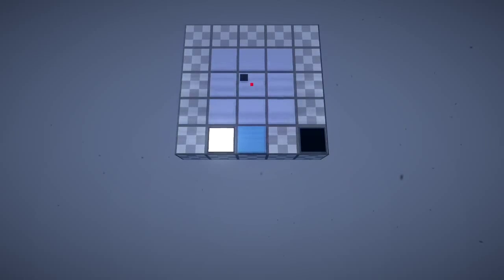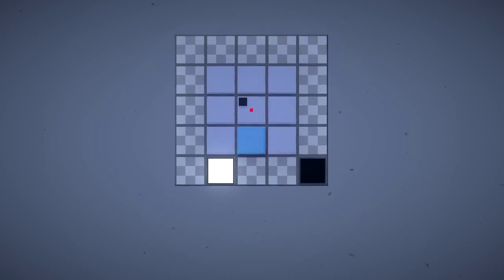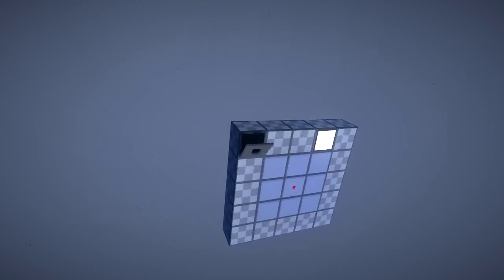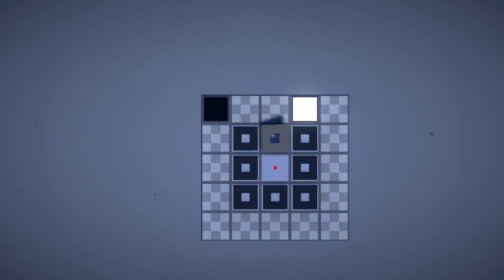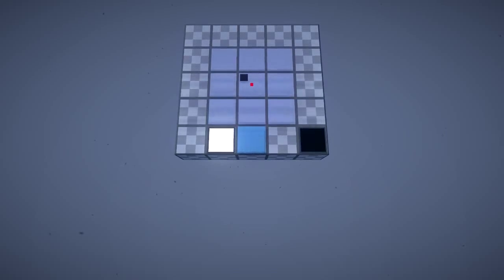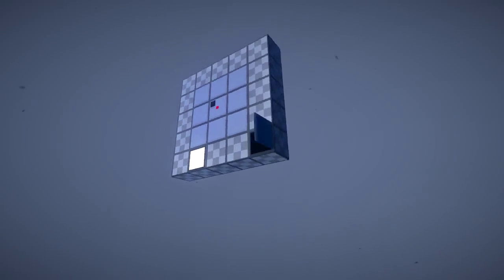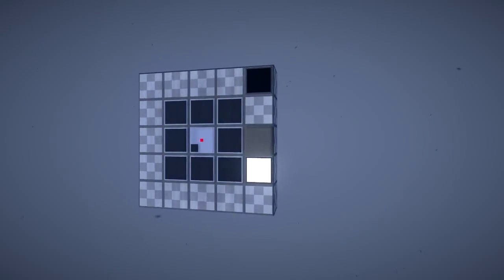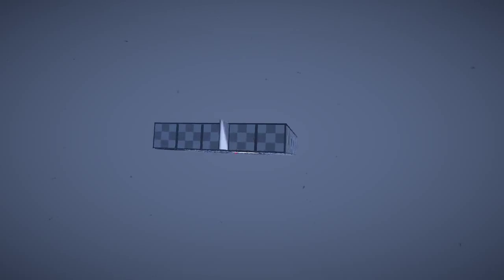English Country Tune - Portrait #3 Walkthrough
English Country Tune Walkthrough - level Portrait #3